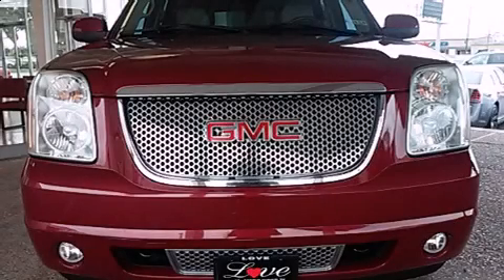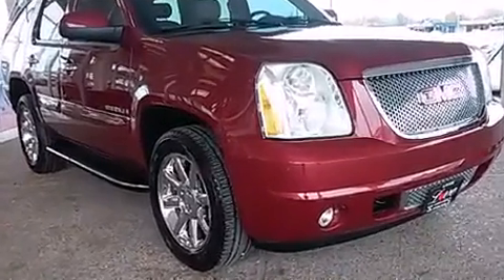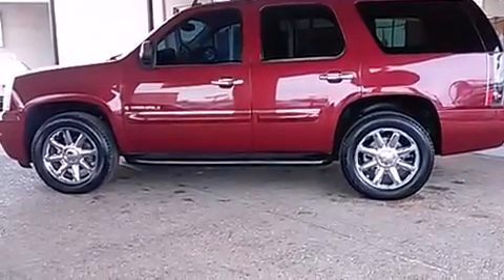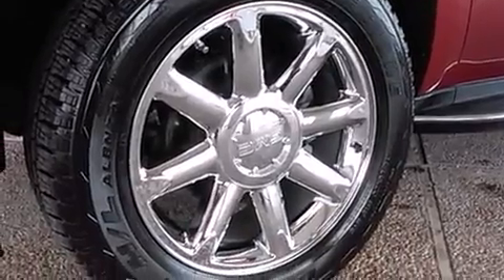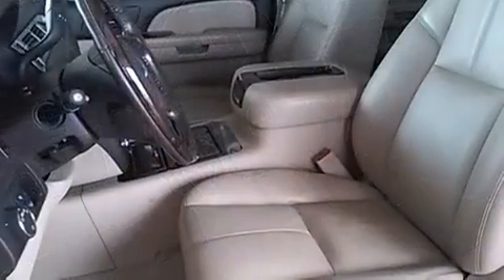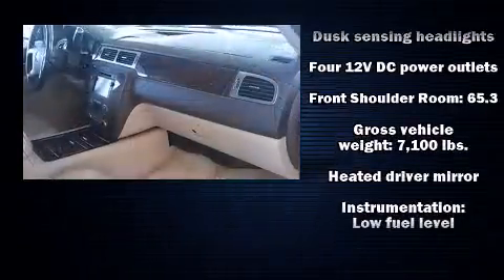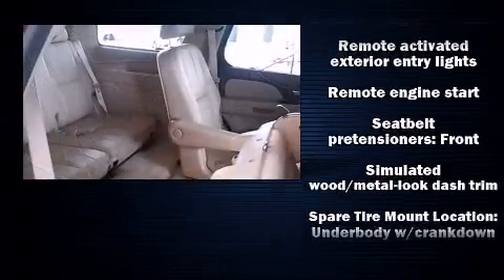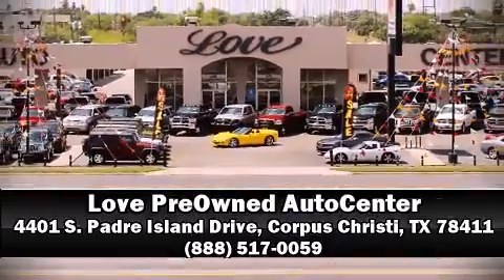2007 GMC Yukon Denali - Rear DVD, Leather, Towing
4401 S. Padre Island Drive

Take command of the road in the 2007 GMC Yukon. Smooth gearshifts are achieved thanks to the powerful 8 cylinder engine, and load leveling rear suspension maintains a comfortable ride. A wealth of standard features means that you no longer have to sacrifice. Like power windows, mirrors, and seats, leather upholstery, front and rear reading lights, adjustable headrests in all seating positions, heated front and rear seats, a power liftgate, adjustable pedals, and seat memory. Enjoy your favorite music via the stereo system, which includes a CD player with MP3 capability, rear mounted audio controls, steering wheel mounted audio controls, and 10 speakers, providing excellent sound throughout the cabin. Passengers are protected by various safety and security features, including: dual front impact airbags with occupant sensing airbag, head curtain airbags, traction control, ignition disabling, onStar, and 4 wheel disc brakes with ABS. Sophisticated all wheel drive assures superb handling in any weather condition. It also arrives with a Carfax history report, providing you peace of mind with detailed information. Our sales staff will help you find the vehicle that you've been searching for. We'd be happy to answer any questions that you may have.